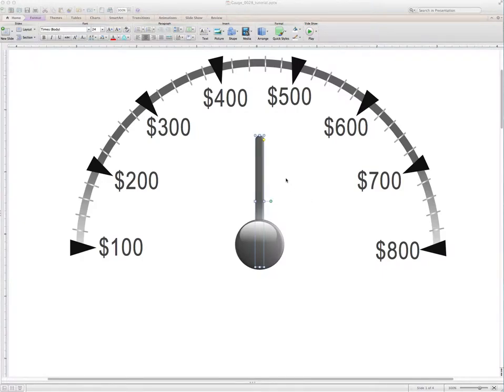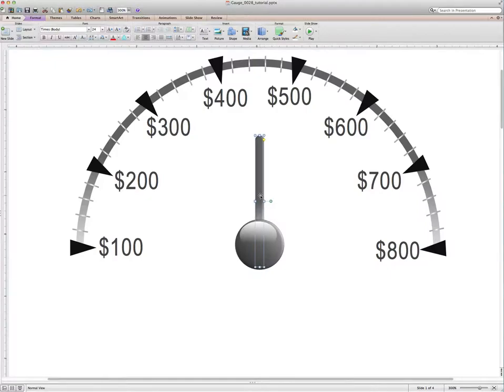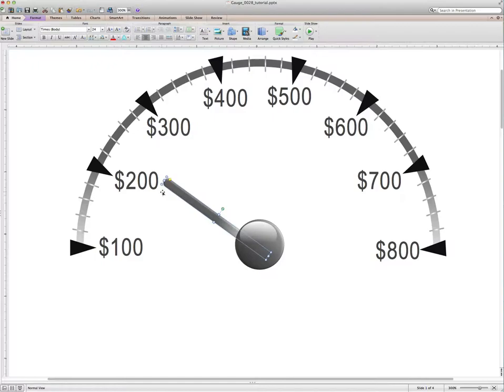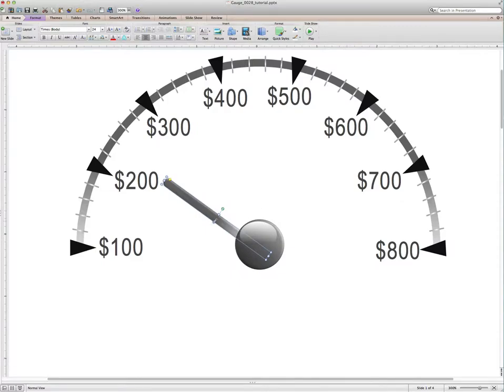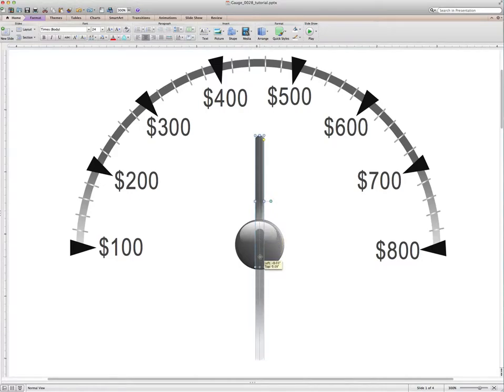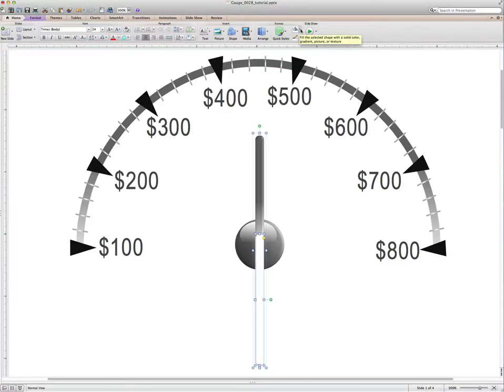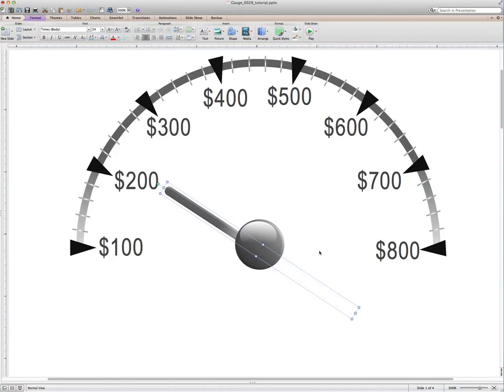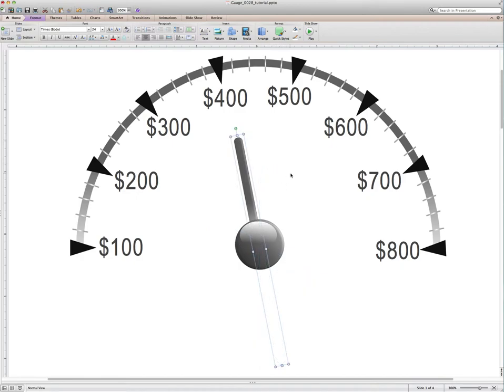Gauge Graphic Axis tutorial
Learn how to make a gauge graphic needle spin evenly to point at various values in PowerPoint.